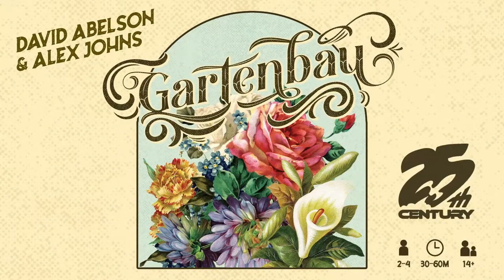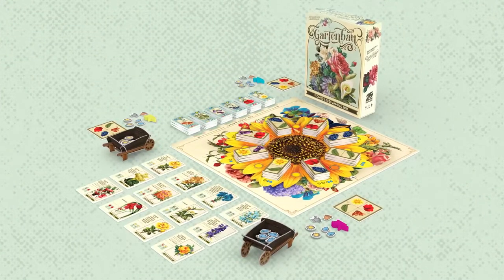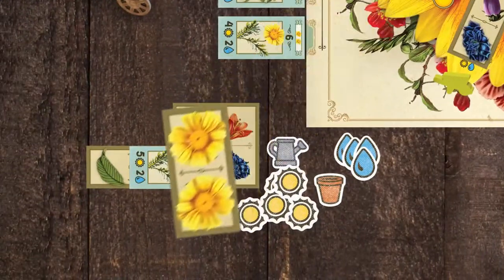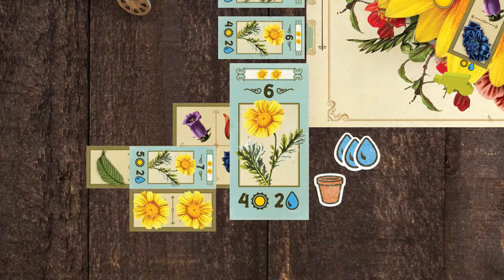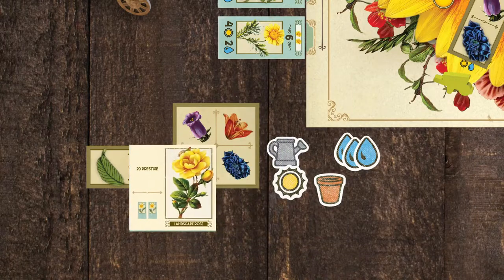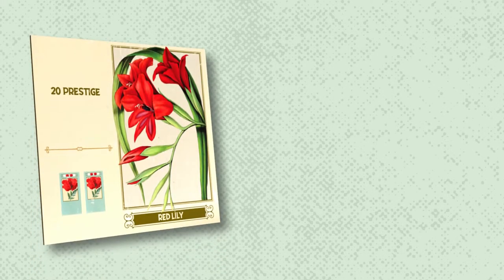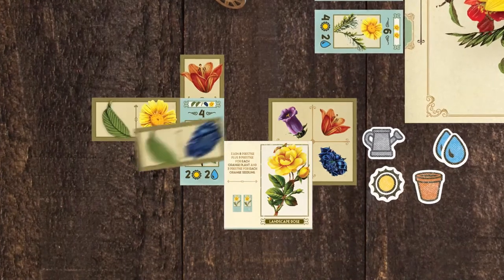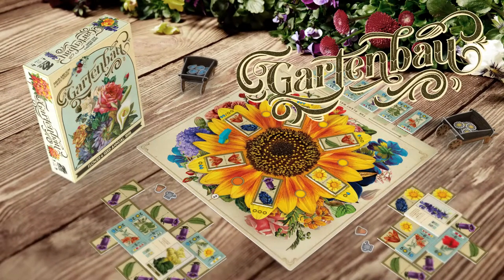Gartenbau Board Game Trailer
Gartenbau is a 2-4 player game in which players place and layer tiles in a tableau to meet the growing requirements of specifically drafted flower tiles.

More generally, you and your fellow players are gardeners racing to create and grow a garden that contains four fully mature flowers, along with other seedlings and plants, in an effort to earn the most prestige by fulfilling each of the flower's unique growing requirements. The player with the most prestige at the end of the game is crowned "Gartenmeister" — The Master Gardener.